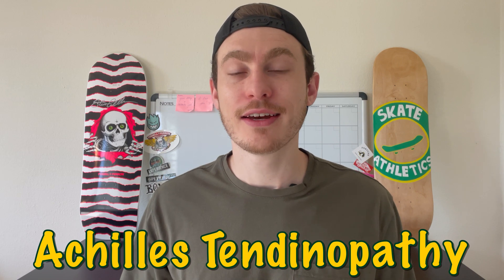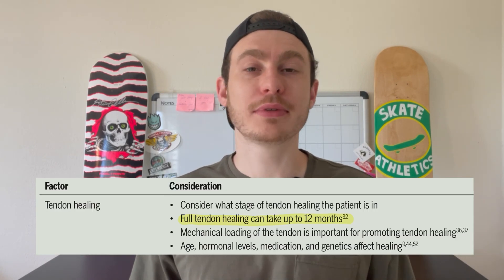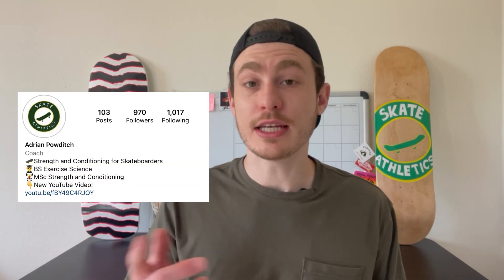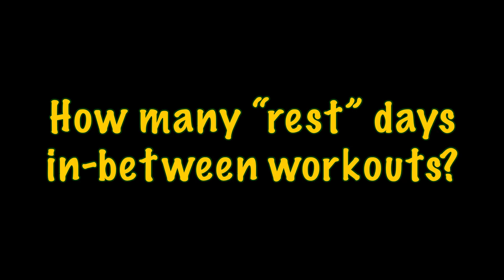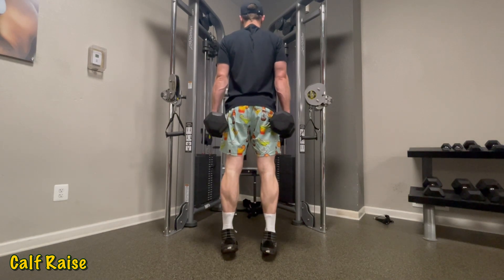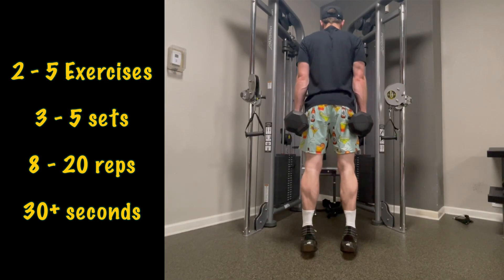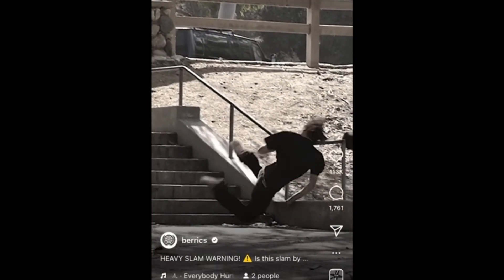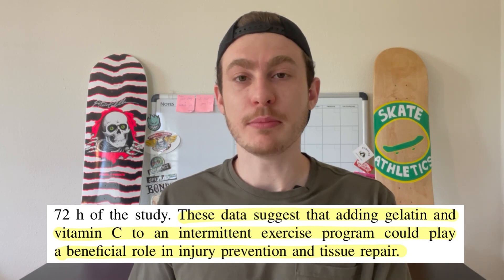Injury Prevention for SKATEBOARDERS (Achilles Tendinopathy)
What’s up fam! This video outlines the most up to date treatment plan for those suffering from achilles tendinopathy.

0:00 Intro
0:31 What is achillies tendinopathy/tendonitis?
1:16 Why do we get achilles tendinopathy?
2:12 Treatment Outline Step 1
3:44 Treatment Outline Step 2
4:24 Treatment Outline Step 3
5:10 How Many Rest Days?
5:27 Exercise Prescription Step 1
6:13 Isometric Calf Raise
6:22 Isometric Split Squat
6:39 Calf Raise
6:52 Seated Calf Raise
7:10 Bent Knee Calf Raise
7:25 Exercise Prescription Step 2
7:33 Eccentric Tempo Review
8:42 Pogo Hops
9:03 A-Skips
9:16 3 Hop Pogos
11:30 Supplements
11:46 Outro